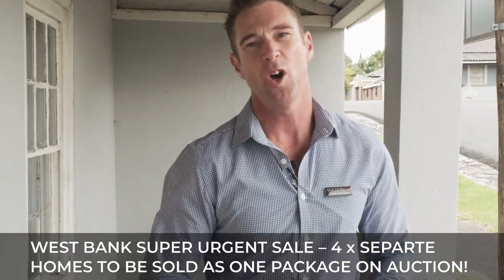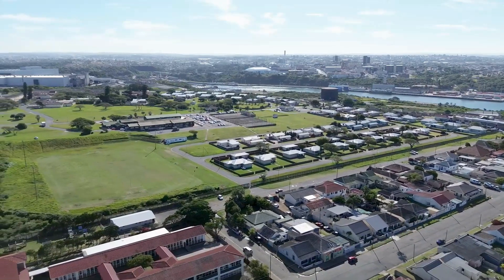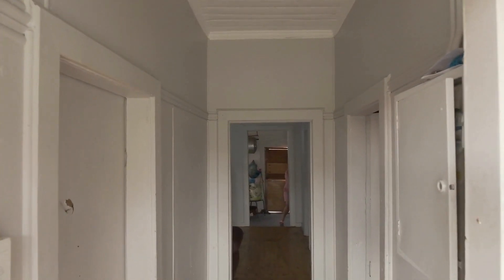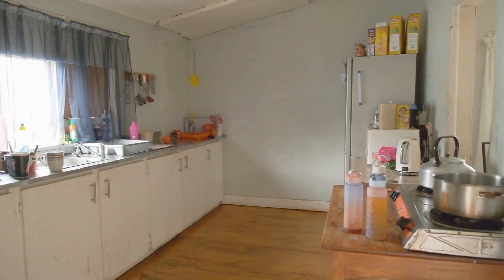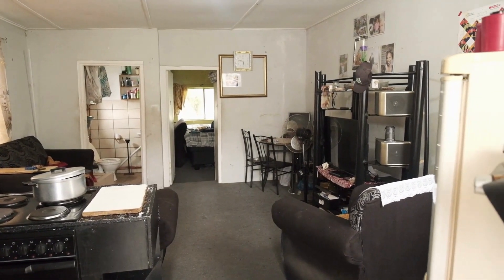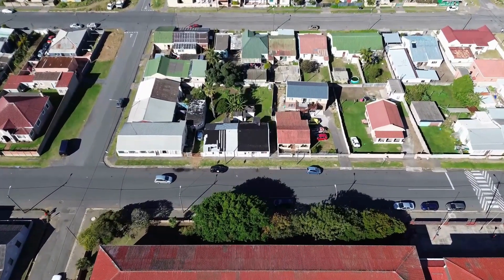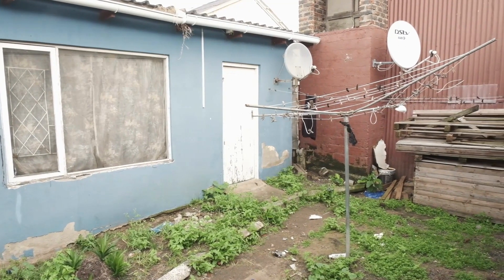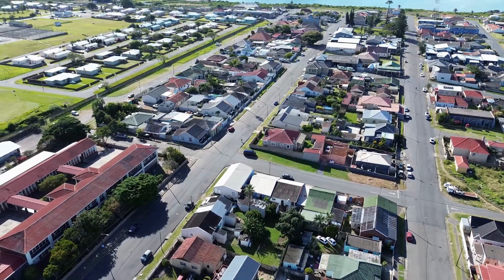PROPERTY AUCTION- ERF 20163,7 + 9 CARNARVON RD & 61 HOOD ST, WEST BANK, EAST LONDON.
WEST BANK SUPER URGENT SALE – 4 x SEPARATE HOMES TO BE SOLD AS ONE PACKAGE ON AUCTION!

AUCTION ONE
The Property Auctioneering CO.

We will offer by public auction the property situated at:
7 + 9 CARNARVON RD & 61 HOOD ST, WEST BANK, EAST LONDON.

Date:  04/07/2023.
Time: 10:00 AM.
Venue: ON-SITE.

ID & proof of residence required for registration.

Auctioneers Note – WHAT A FANTASTIC RESIDENTIAL PROPERTY RENTAL OPPORTUNITY & FULLY LET AT PRESENT!

Corner property with 3 X freestanding houses and a large separate granny flat. All units have their own pre-paid electricity and water meters. Each home is currently occupied by a family.

House 1: Spacious with 3 bedrooms, lounge, kitchen, family bathroom, exterior storeroom. Monthly rental R6 900, 00.

House 2: Neat with 3 bedrooms, lounge, kitchen, family bathroom, good security. Monthly rental R6 000, 00.

House 3: Massive and consisting of 4 bedrooms, lounge, kitchen, family bathroom, Monthly rental R6 600, 00.

Unit 4: Large granny flat, 1 spacious bedroom, lounge, kitchenette, bathroom, Monthly rental R3 200, 00.

Total Gross monthly rental R22 700, 00 pm.

The reason why West Bank is popular for rental investors and tenants alike. Situated in close proximity to shops, public transport, schools, West Bank correctional services and the Gately/Woodbrook industrial area which serves as a high density employment node within EL and which requires accommodation near to places of work.  See you at our Auction FOR SURE!

Contact Justin Rohtbart for More Information – 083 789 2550.